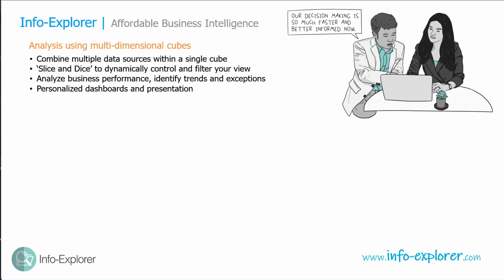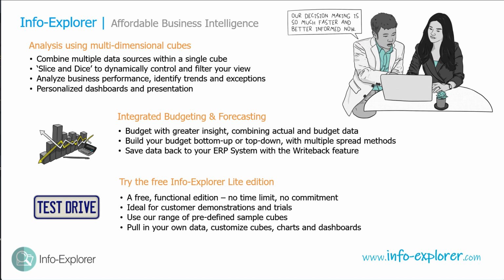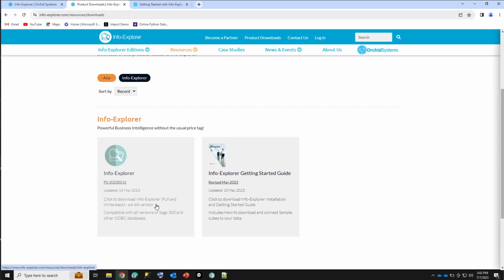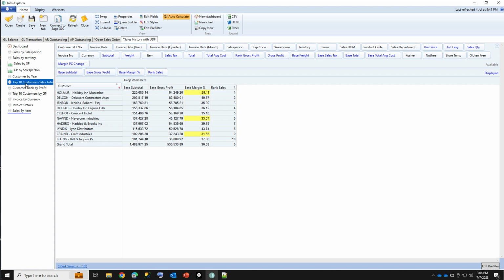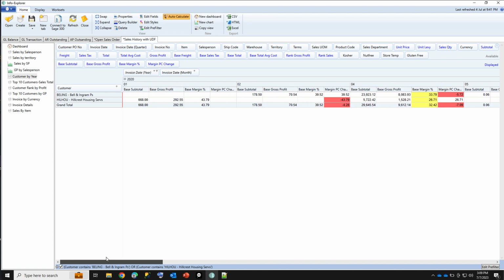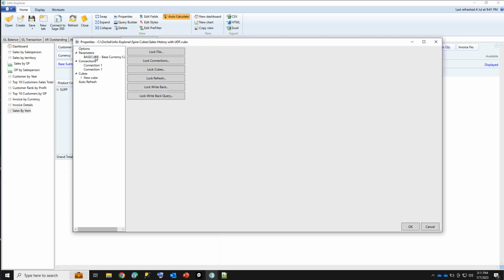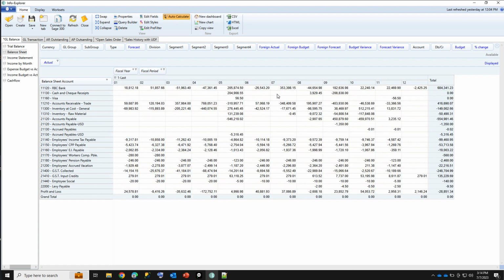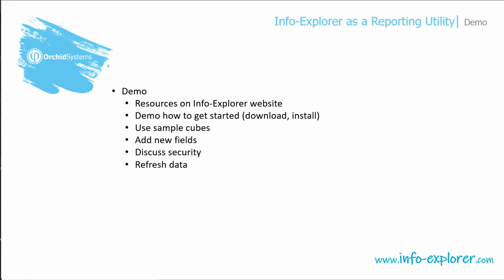BusinessIntelligence for Spire Quick Start Info Explorer